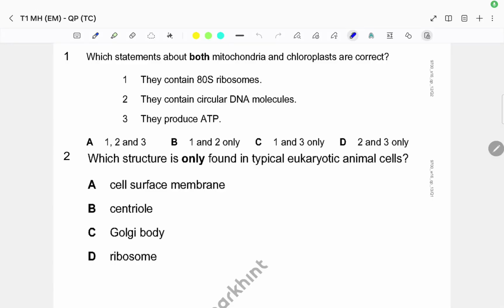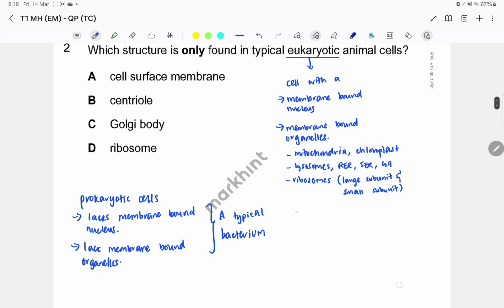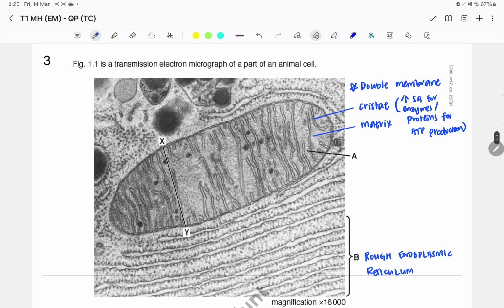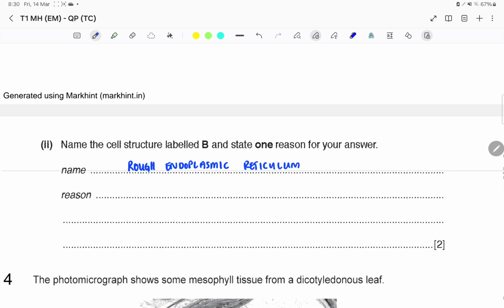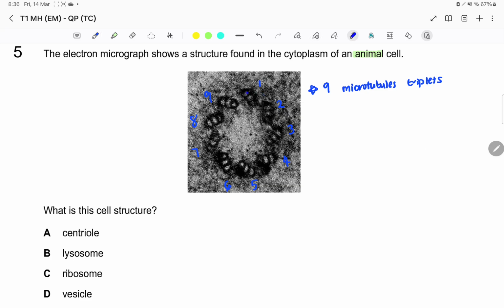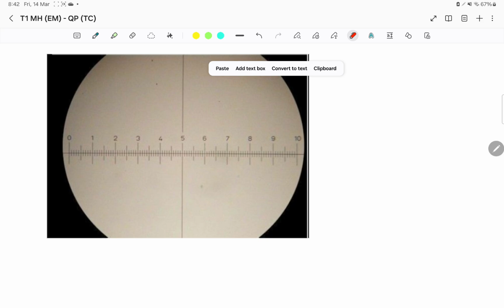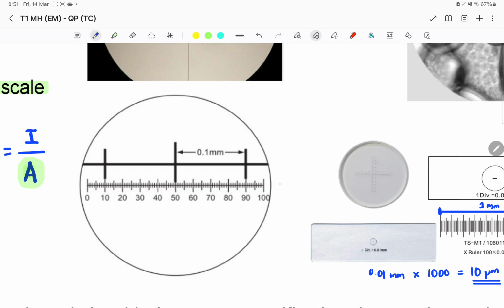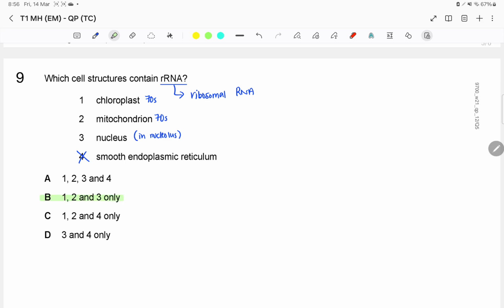T1 MH [E-M] Cell revision